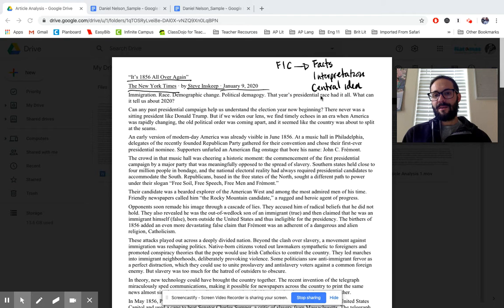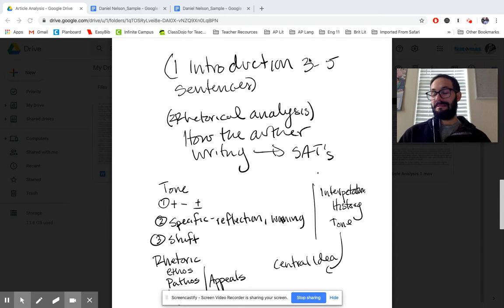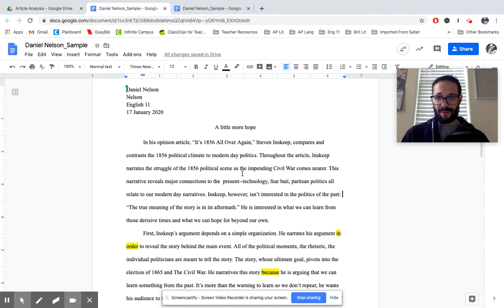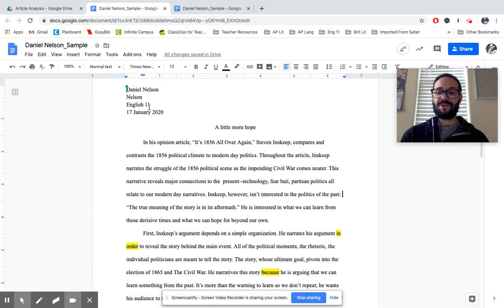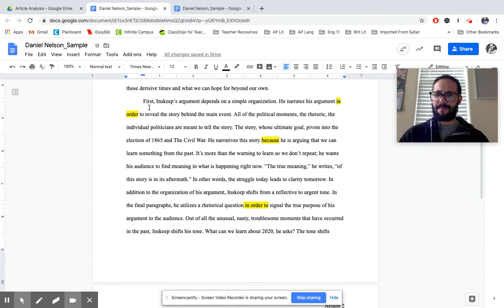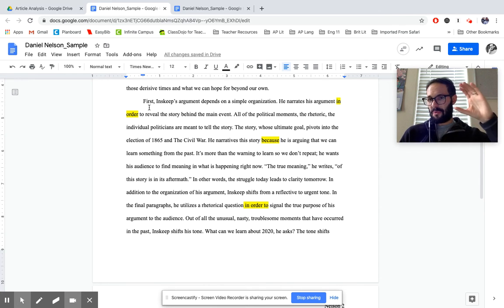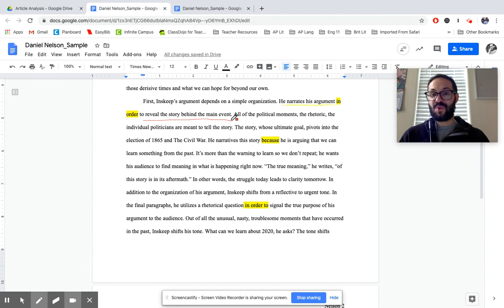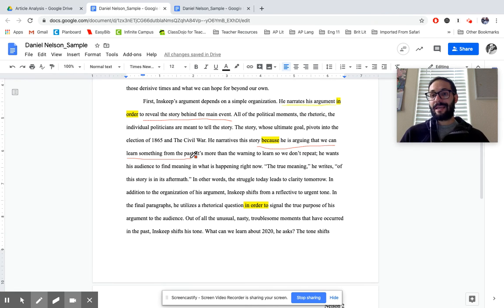Article Analysis Introduction Paragraphs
A run down of the introduction paragraph for the article analysis.